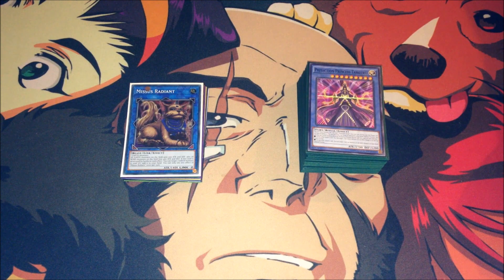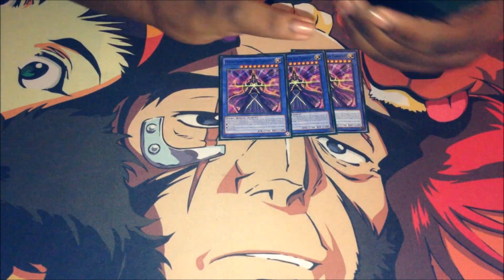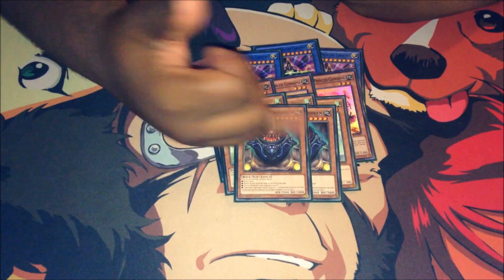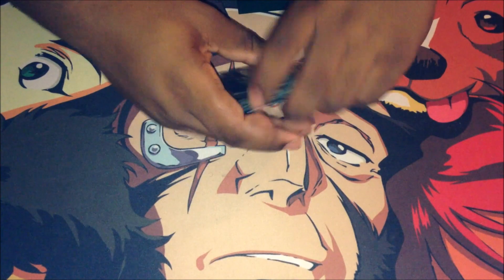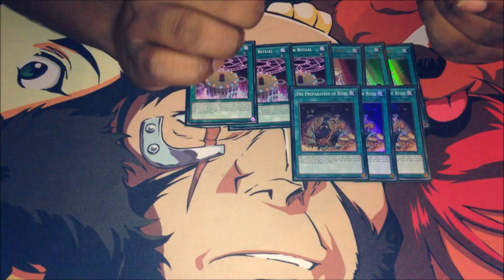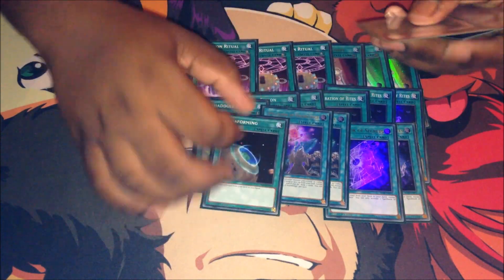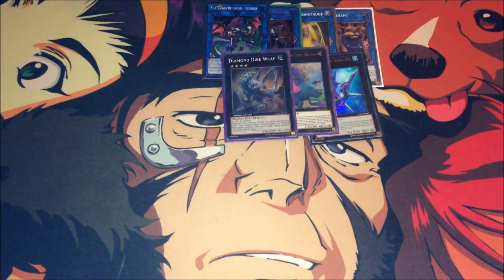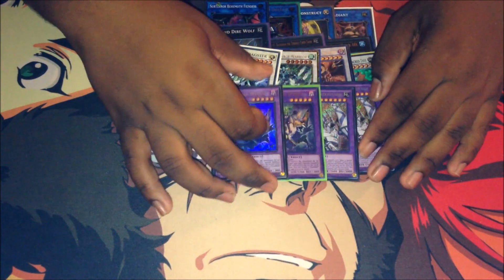Yu-Gi-Oh Prediction Princess Shaddoll Deck Profile!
If You folks would like to support me and my content then please do so! £1/$1 is quite frankly good enough for me, if you want to donate more it's up to you, i'm not asking for your souls lol, regardless i shall still be making content nonetheless!